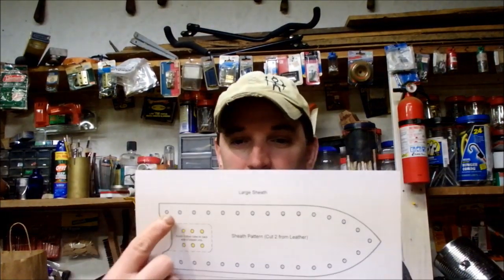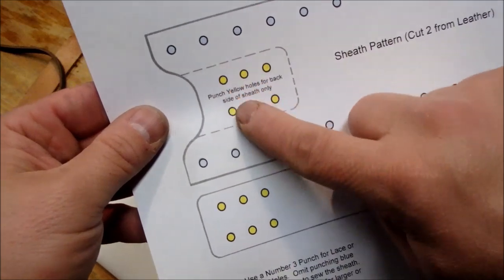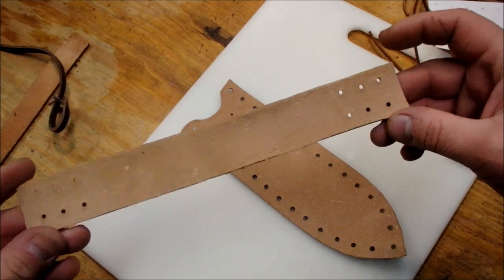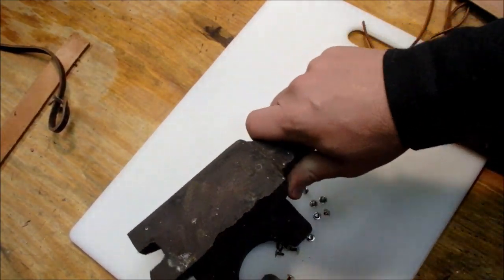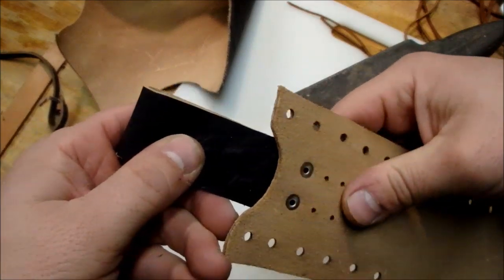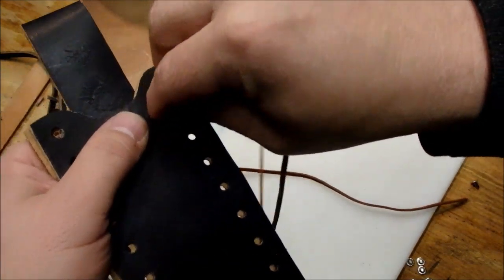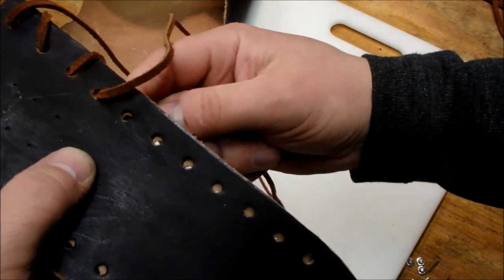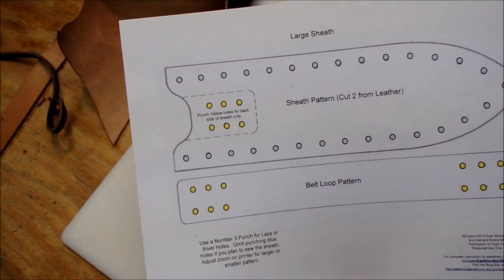DIY Leather Knife Sheath with FREE pattern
Another leather knife sheath with free pattern!